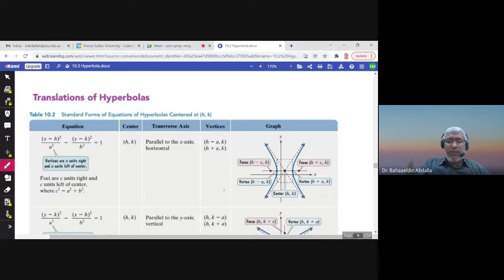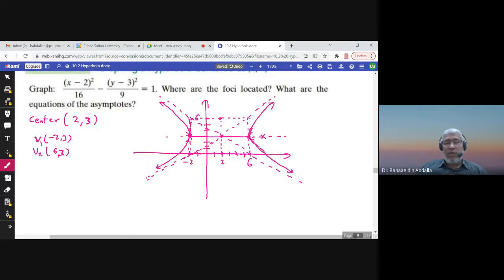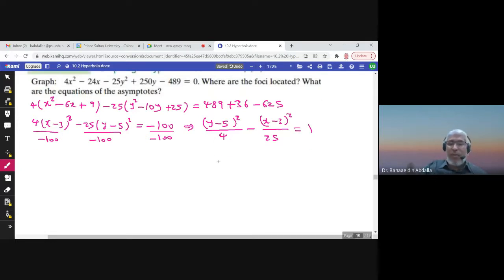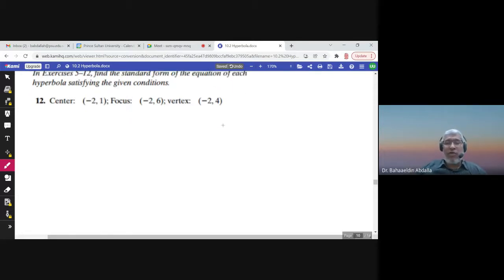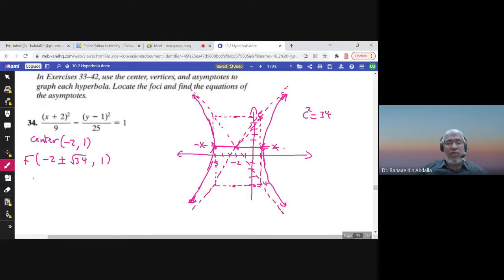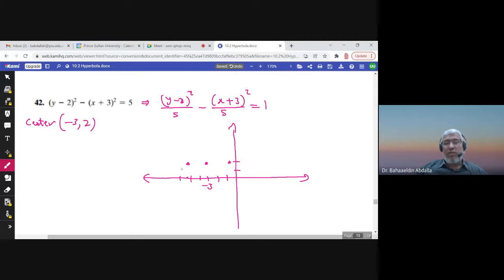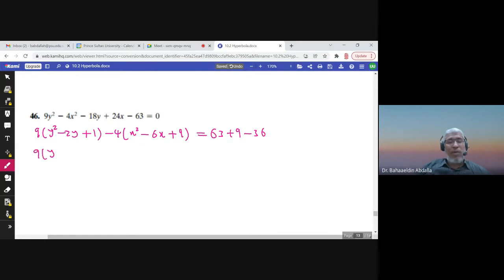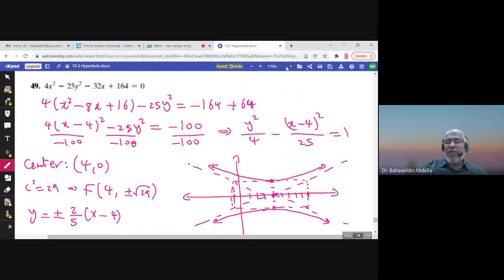10.2 Hyperbola (center (h, k))